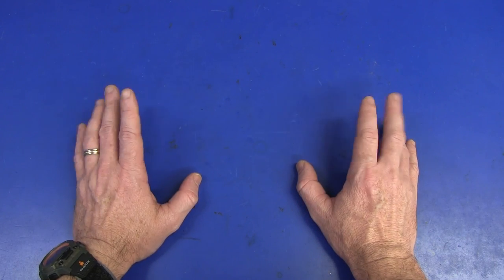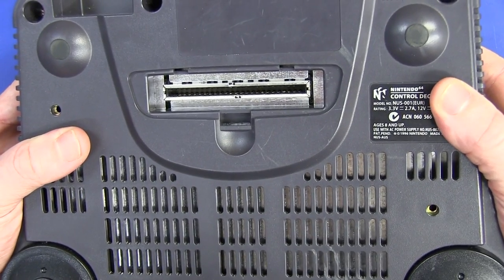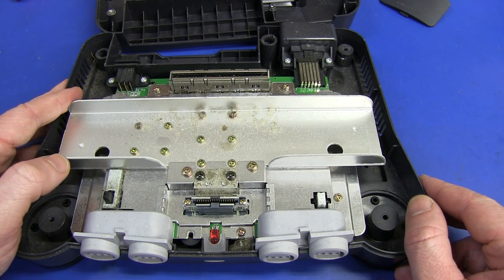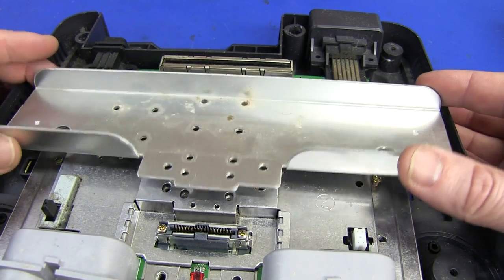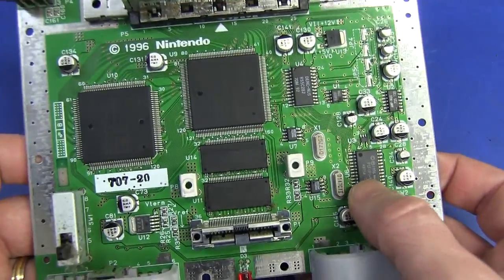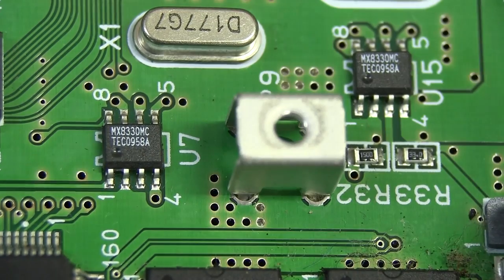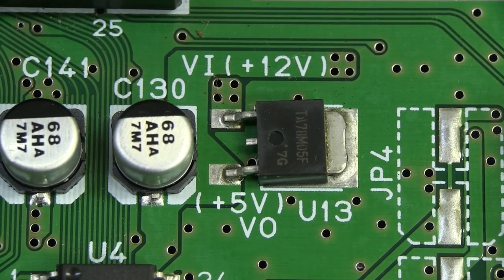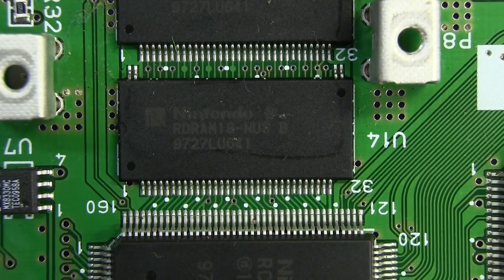EEVblog #491 - Nintendo 64 Game Console Teardown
What's inside a 1997 vintage Nintendo 64 gaming console?